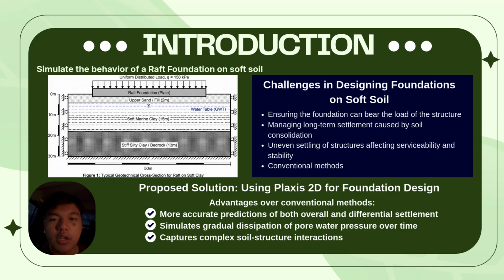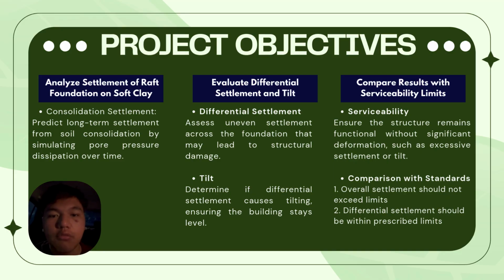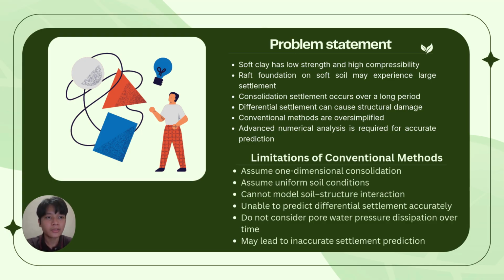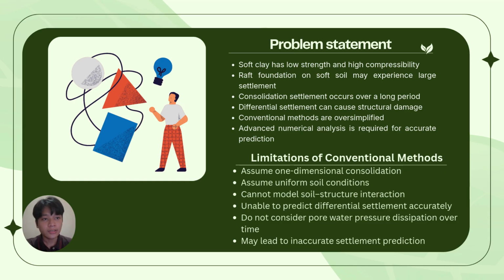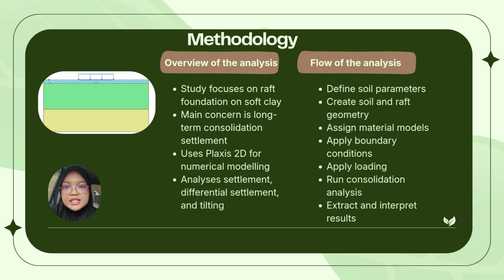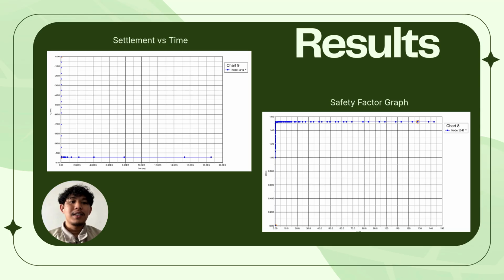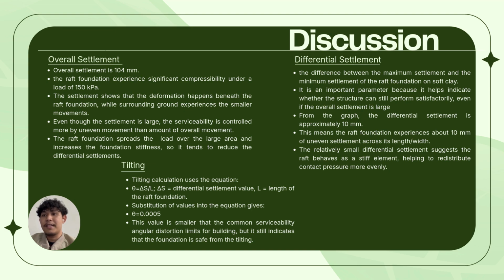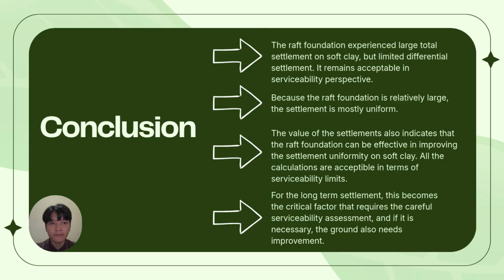Settlement of a Raft Foundation on Soft Clay by Using PLAXIS 2D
KKCE 4113 - FOUNDATION ENGINEERING
SEMESTER I SESSION 2025/2026

ASSIGNMENT:
SOFTWARE ASSIGNMENT

GROUP 5:
MUHAMMAD RAZIN IMAN BIN ATAN IDRIS (A195241)
RAJA MUHAMMAD AIMAN BIN RAJA MOHD ISKANDAR (A194256)
SITI NURAIN BINTI AGUS MIZAM (A193896)
MOHAMAD HAFIZI BIN RAMLEE (A195586)